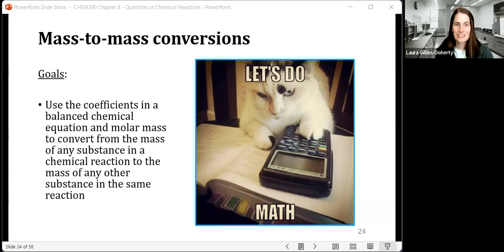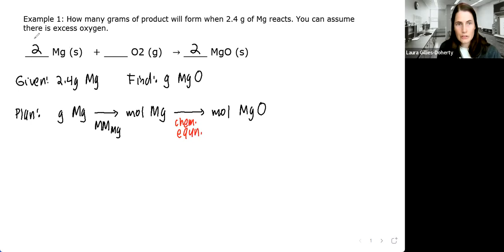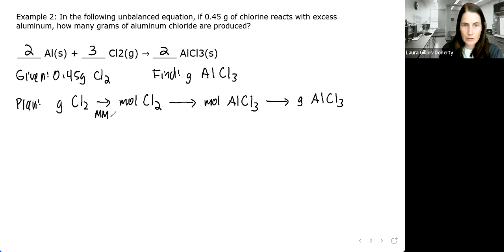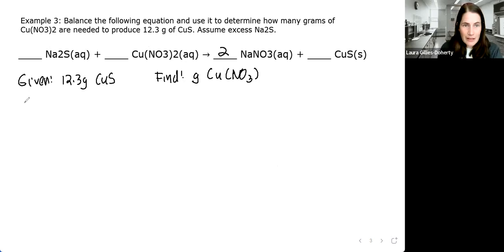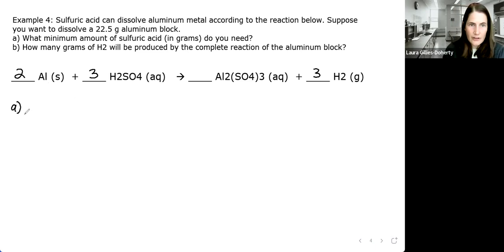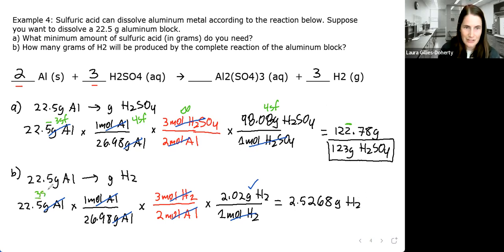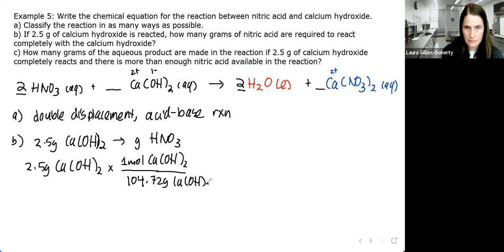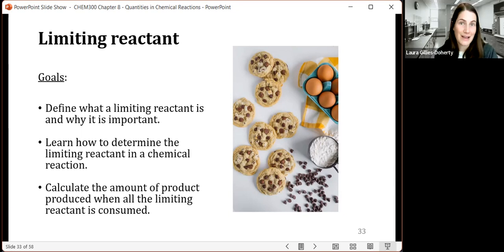CHEM300 Ch 08 03 Mass to Mass Conversions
How to use stoichiometry to perform mass-to-mass conversions for a chemical reaction, e.g. from a given mass of reactant, calculate the mass of product produced.